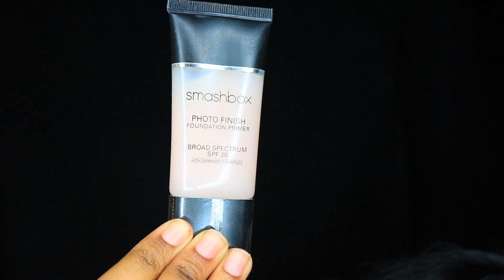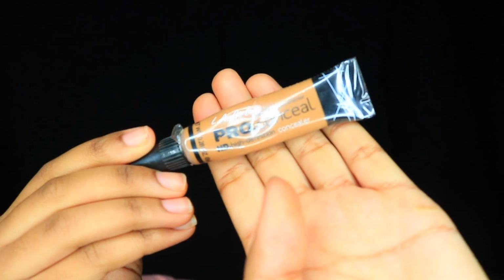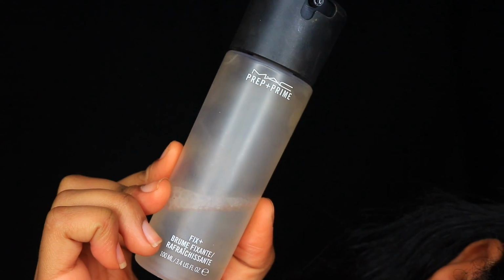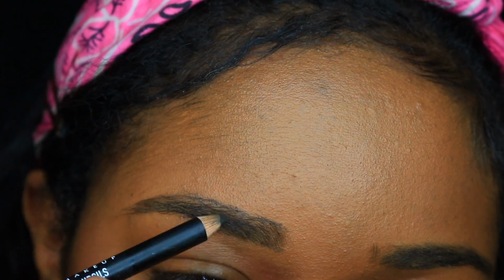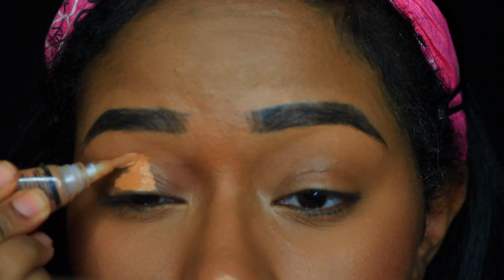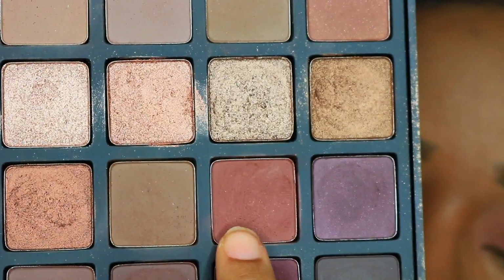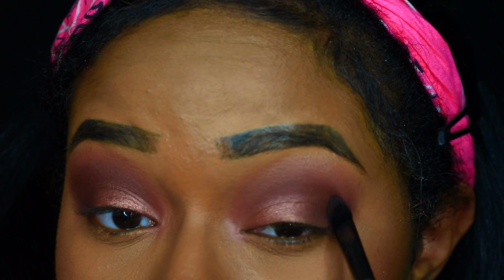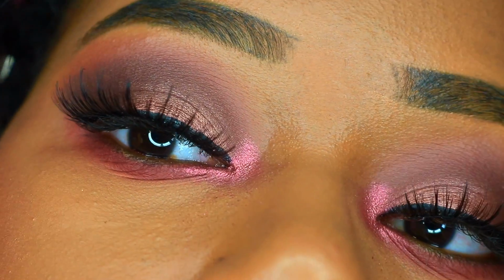VALENTINES DAY GLAM!!! ||| SUBTLE EYES AND PINK LIPS ||| Makeup for dark skin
Hey guys welcome back! In this video I will be doing a nice subtle brown look on the eyes with a pop of pink on the inner corner with pink lips! This look is amazing for Valentines day! :))
PRODUCTS USED:
Smashbox Photo Finish Primer
Tarte Shape Tape in Deep
Too Faced Born This Way Foundation in Chestnut
L.A. Girl Pro Conceal in Fawn
Urban Decay Highlight in Lit
Nyx Black Brow Pencil
Morphe 25b
Morphe 35f (Fall Into Frost)
Ardell Double-Up Lashes in 207
Stila Liquid Lipstick in Bacca
ABOUT ME:
Age-16
Ethnicity- Haitian and Russian
Grade- Junior

**Makeup isn't my only hobby, I make bracelets and sell them!
TECH:
Camera: Canon T6i
Editing Software: iMovie

Support ya girl and help her reach her goal! :)